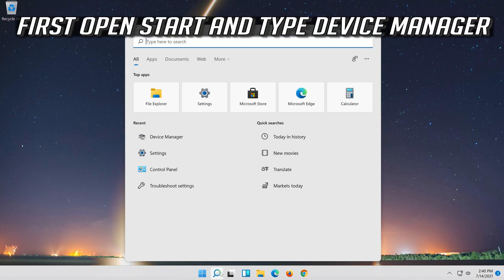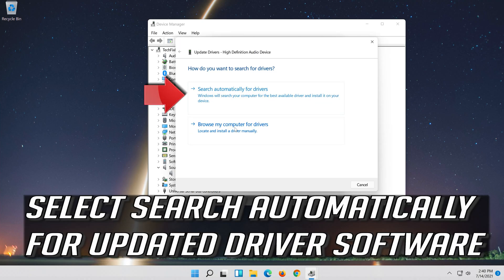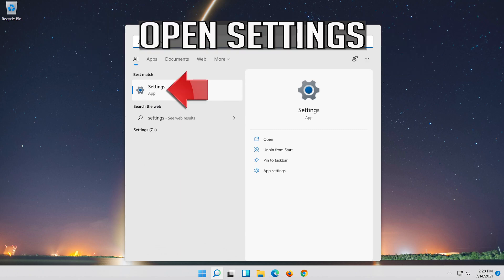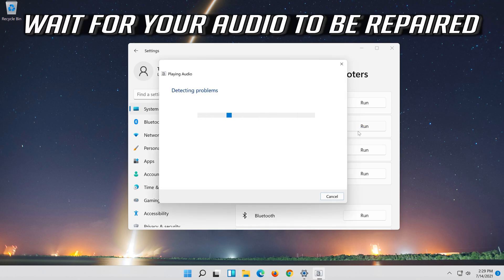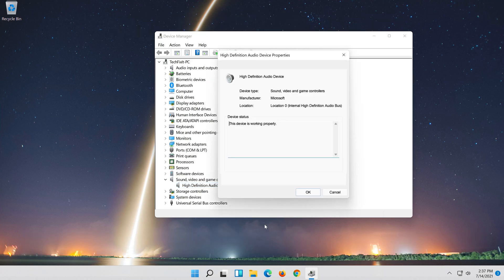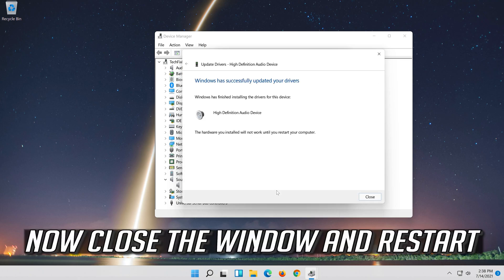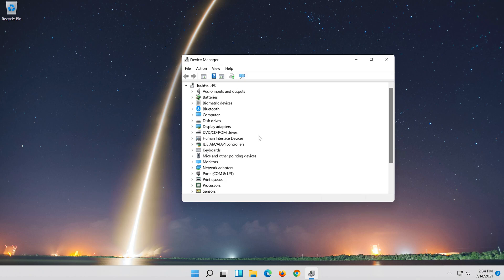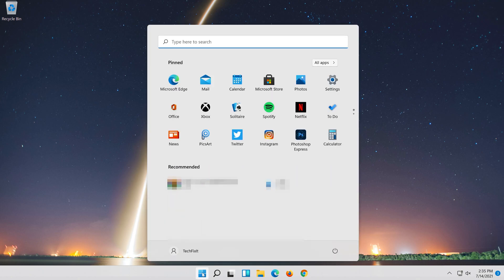How to Fix HDMI Playback Device Not Showing in Windows 11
HDMI Playback Device Not Showing in Windows 11 Fix

Many monitors support audio over HDMI, and they also come with a speaker or come with an audio port to connect to an external speaker. These speakers show up as HDMI Playback devices.  However, if it doesn’t, then this post will help you to figure out to resolve the problem when the HDMI playback device does not show up on Windows 11.

This tutorial resolves the following issues:
HDMI playback device not showing windows 11

Connecting HDMI is a great way to stream your computer’s screen onto a different screen such as a projector or a TV. It’s a great way to watch movies or to play video games. However, many users struggle with this problem as they are unable to connect to HDMI properly.